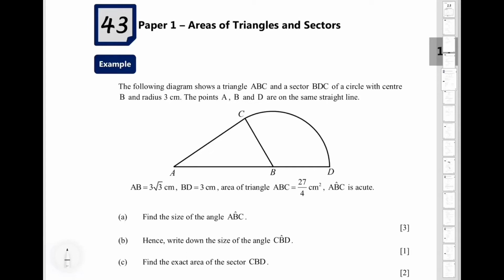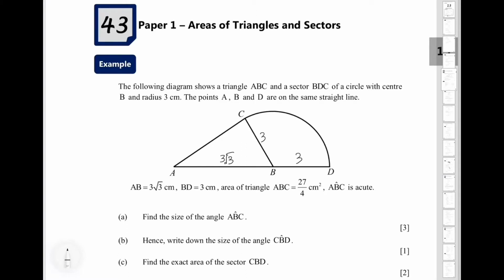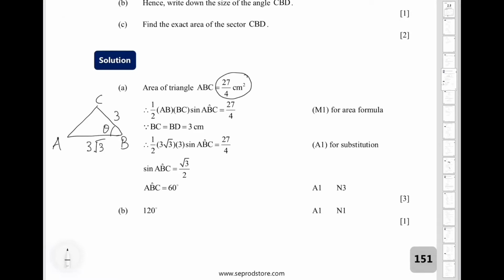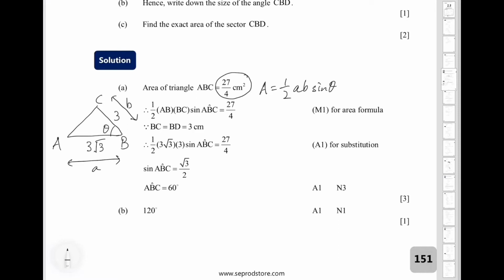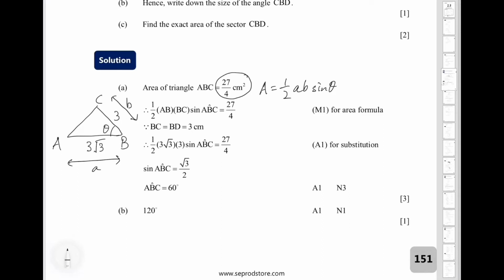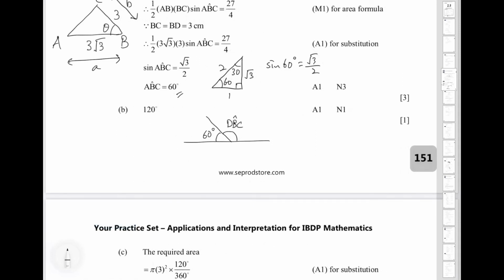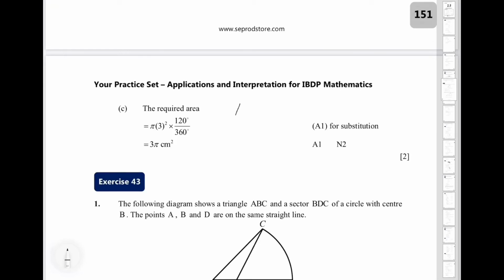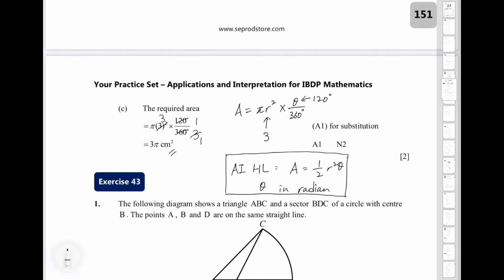Finding the Areas of a Triangle and a Sector | IBDP Maths AISL&HL | 2-D Trigonometry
Source: Session 43, Chapter 13, Your Practice Set - Applications and Interpretation for IBDP Mathematics